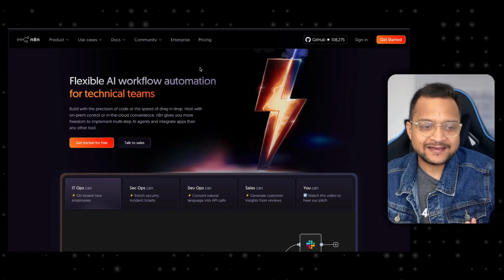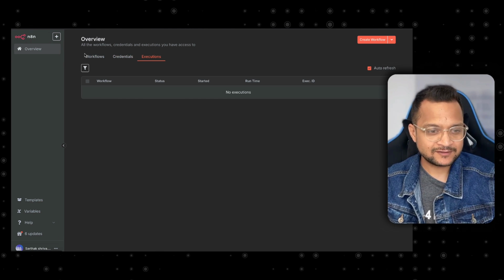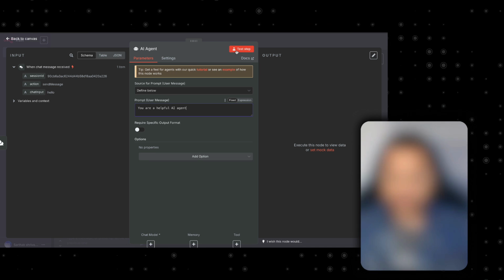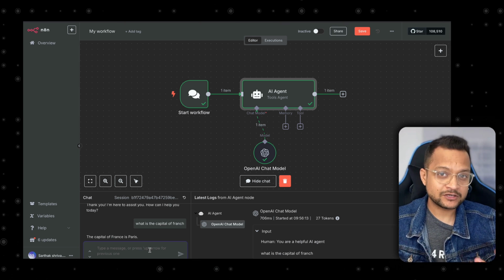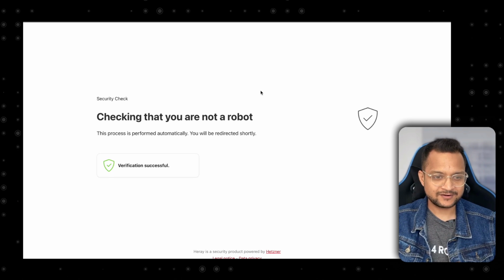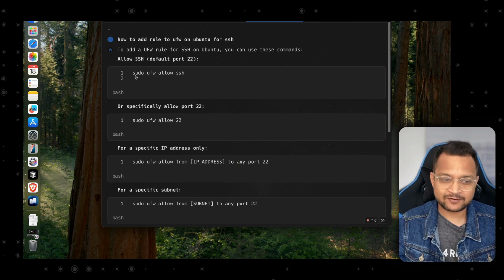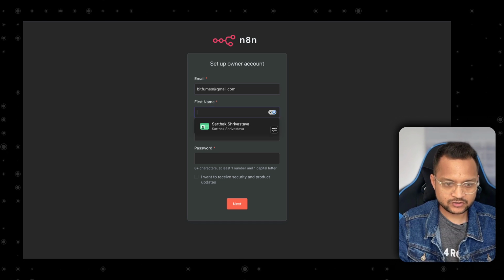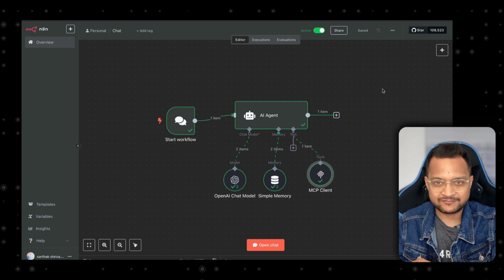The #1 AI Secret That's Changing The Internet Forever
Learn complete N8N workflow automation from local Docker setup to production deployment with AI agents, MCP servers, and internet search capabilities. This comprehensive beginner's guide takes you through everything from basic installation to advanced automation workflows that will transform your productivity.

This N8N tutorial covers everything from Docker installation to creating powerful AI-driven workflows with memory, internet search, and MCP server integration. Perfect for beginners wanting to master workflow automation with real-world production deployment on Hetzner servers.

You'll learn how to set up N8N locally using Docker, create AI agents with OpenAI integration, implement memory for conversational workflows, add internet search capabilities with SERP API, deploy to production servers, configure custom domains with SSL, and build MCP servers for advanced tool integration.

Whether you're new to automation or looking to enhance your workflow skills, this complete guide provides practical, hands-on experience with modern automation tools and AI integration.

VIDEO CHAPTERS
[00:00:00] - Introduction & N8N Overview
[00:00:47] - Getting Started with N8N Local Setup
[00:02:12] - Docker Installation and N8N Container Setup
[00:04:19] - Creating Your First N8N Account and Interface
[00:04:38] - Building Chat Trigger Workflow
[00:07:54] - Adding AI Agent with OpenAI Integration
[00:11:22] - Implementing Memory for Conversational AI
[00:15:07] - Adding Internet Search with SERP API
[00:17:20] - Hetzner Server Setup for Production
[00:19:43] - SSH Configuration and Server Access
[00:21:59] - Docker Compose and N8N Production Deployment
[00:23:20] - Domain Configuration and SSL Setup
[00:26:07] - Production Testing and Workflow Migration
[00:28:23] - Creating Custom MCP Server
[00:30:17] - Final Testing and Conclusion